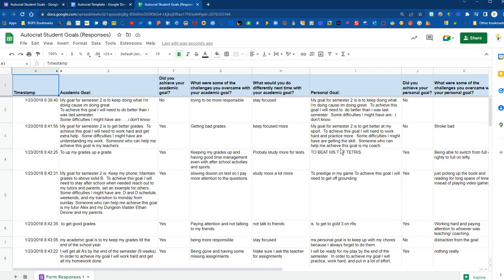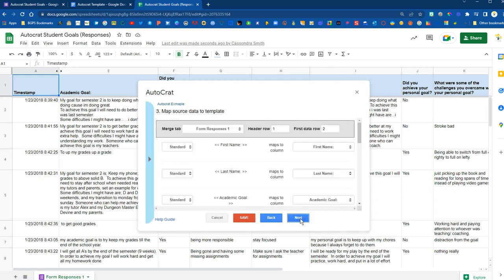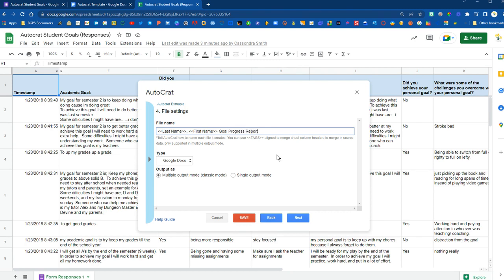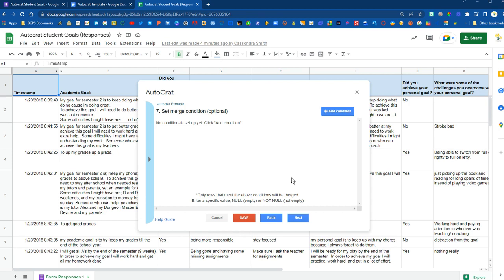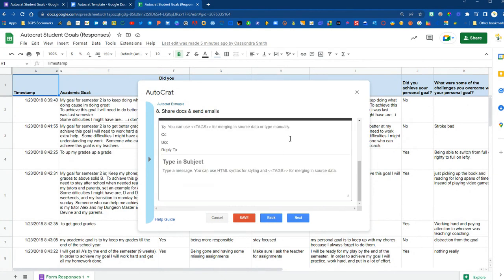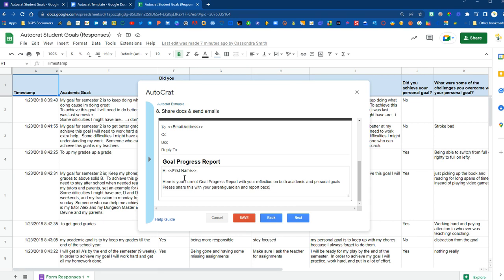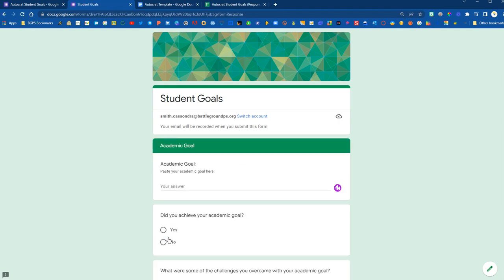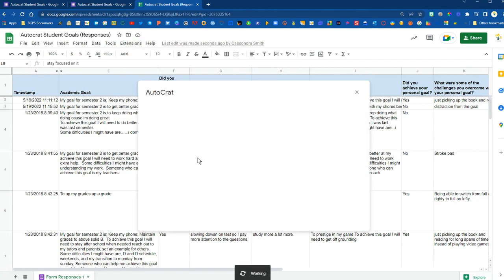How to Create an Autocrat Job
In this video we walk through how to create and run an Autocrat job.